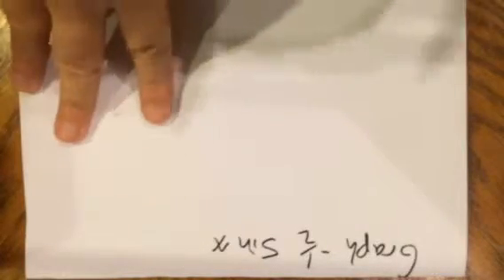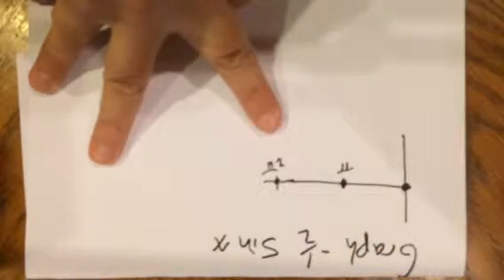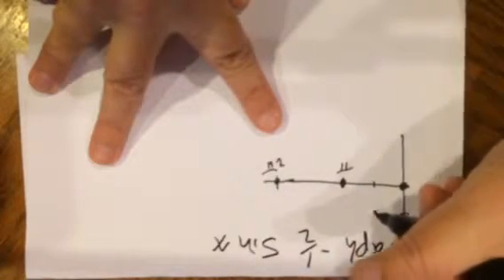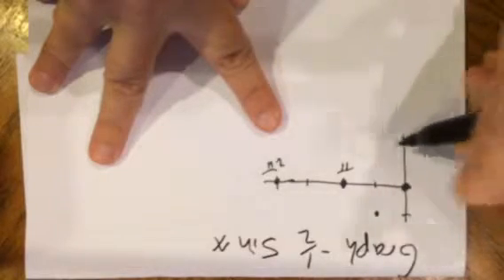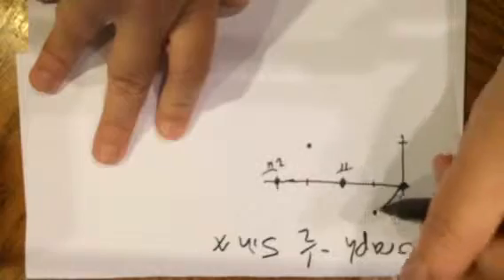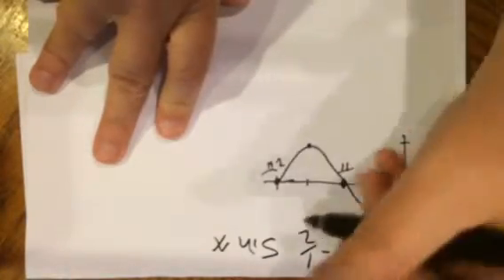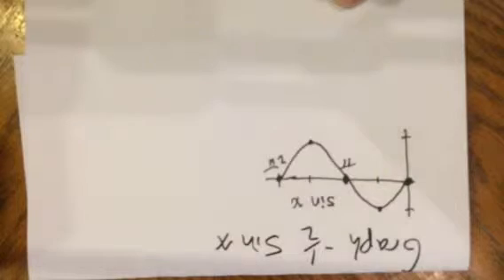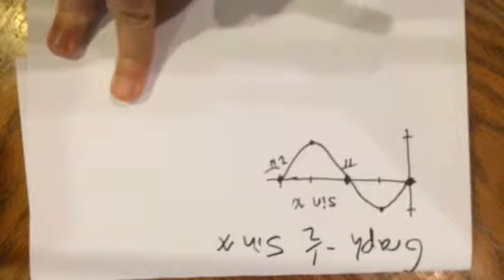Even more graphing sin x